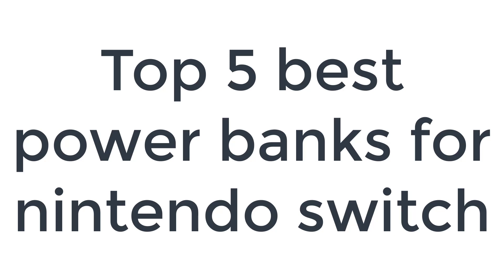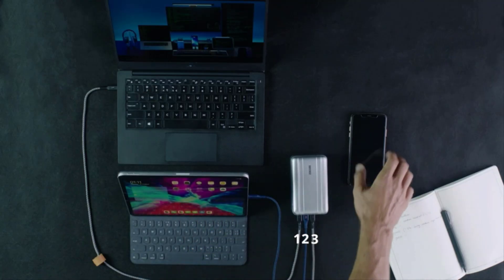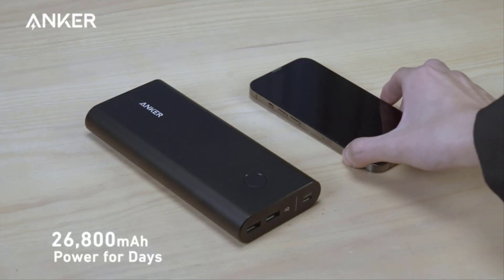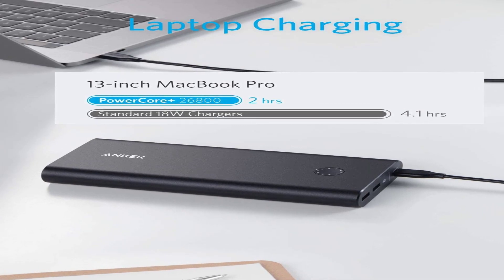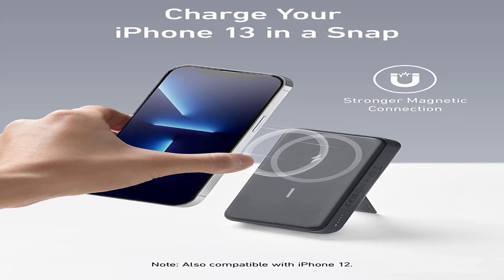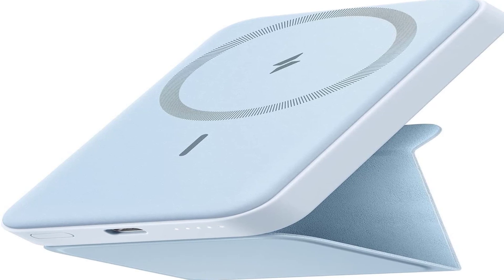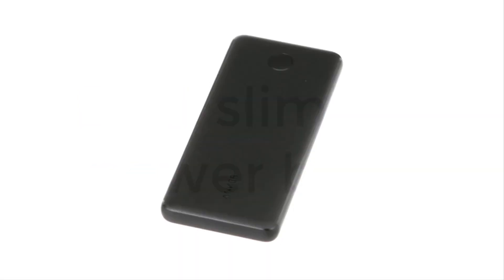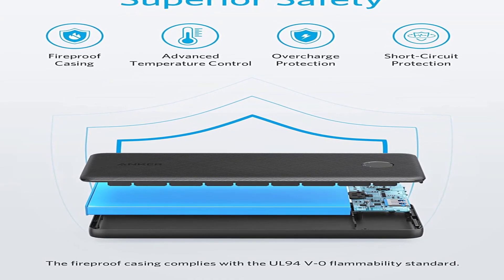Best power banks for nintendo switch 2023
No 5 zendure =

No 4 anker =

No 3 anker 10000 mah =

No 2 anker magnetic =

No 1 Baseus 65W=